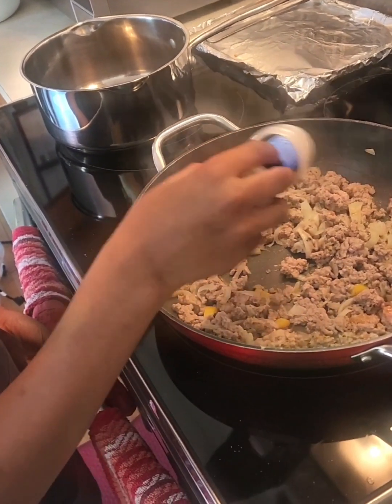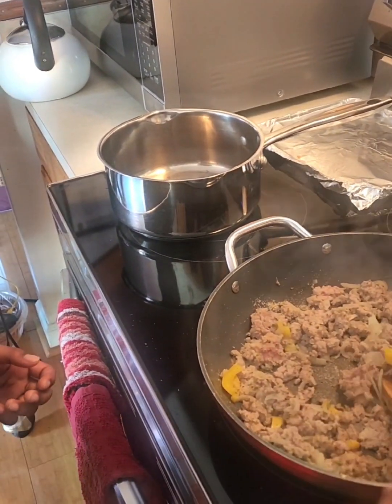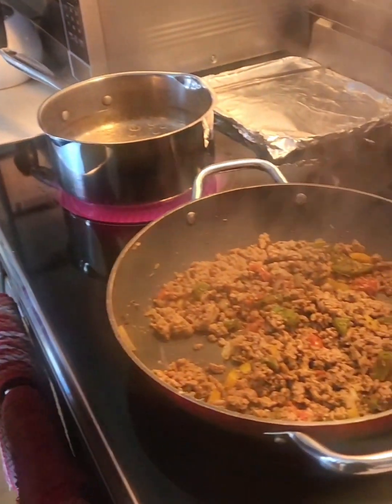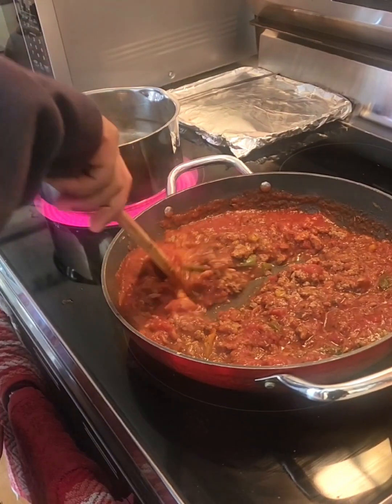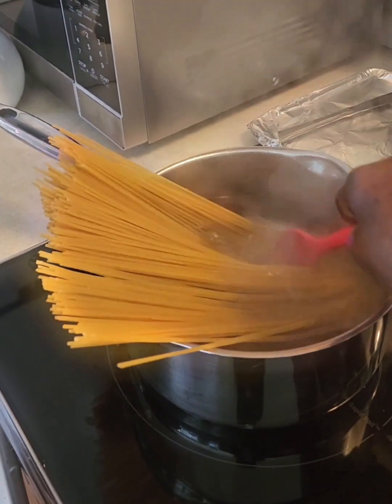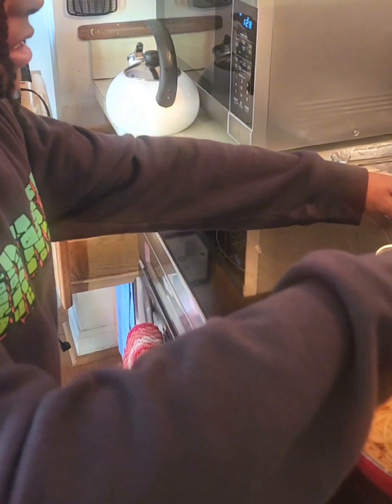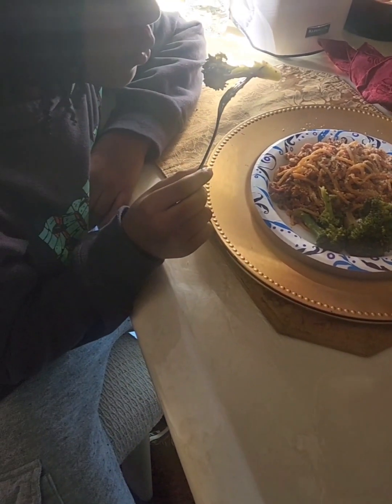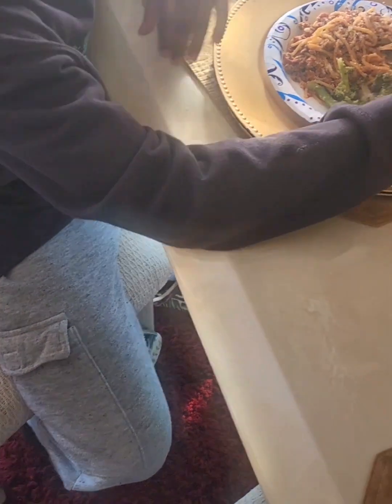April 13, 2024